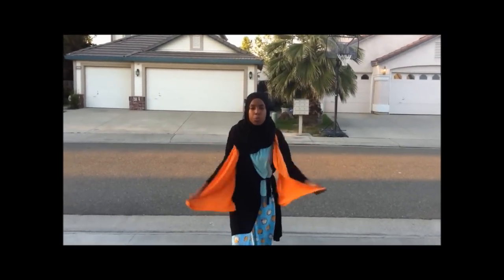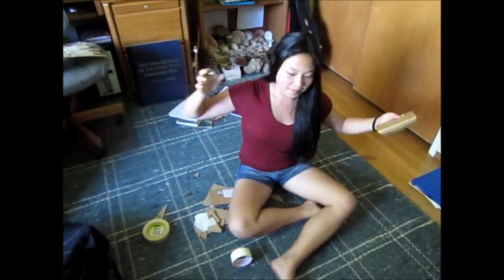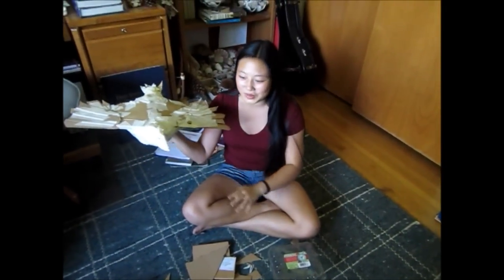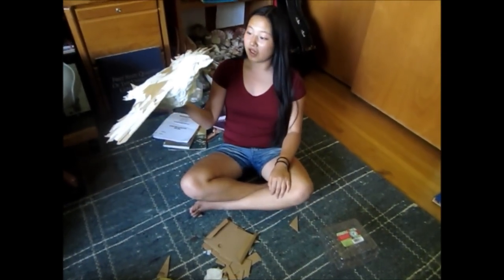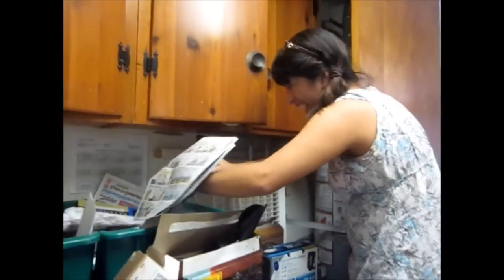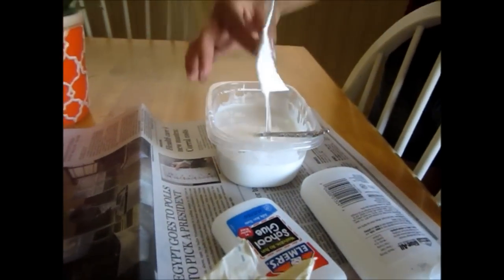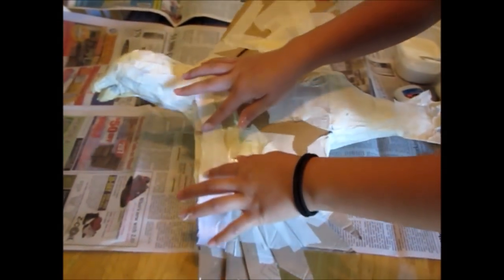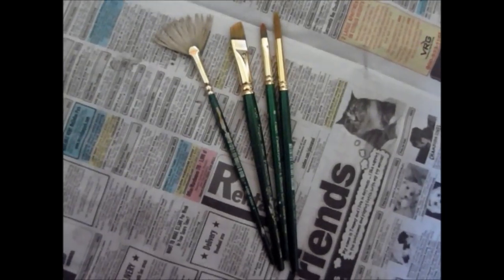How to Make a Paper Mache Bird + Conserve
MAKE A BIRD
skip to 1:23 to see the bird making part.